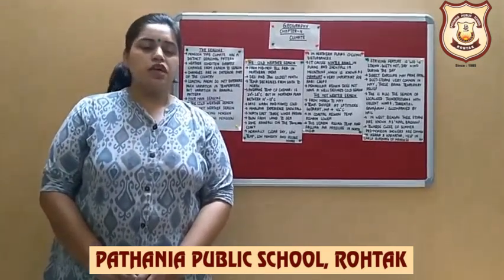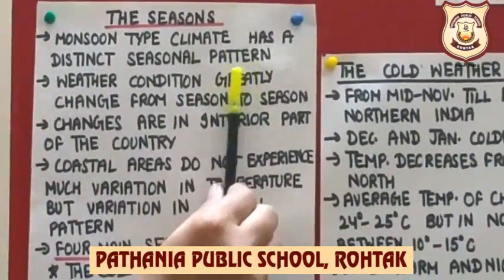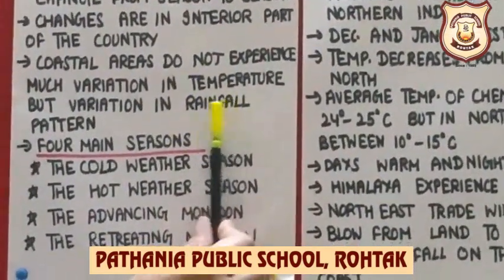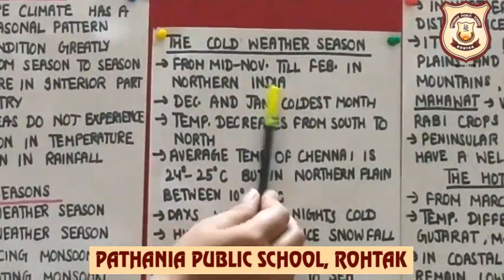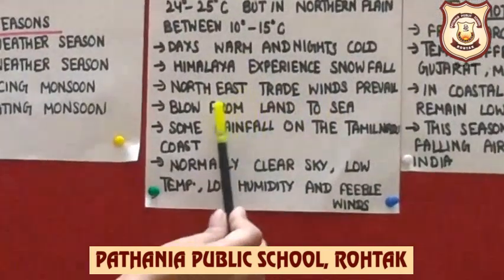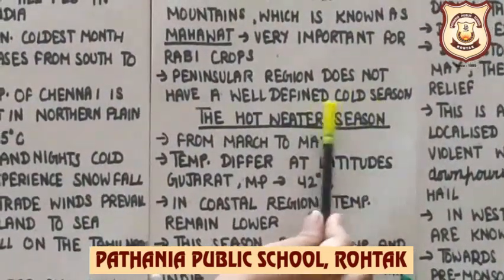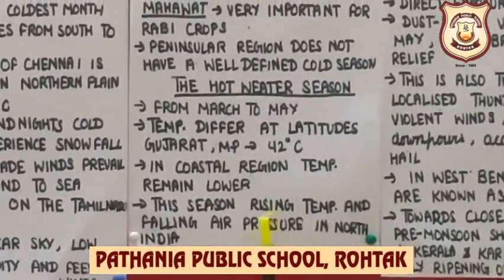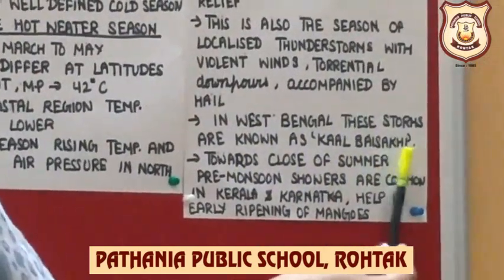Pathania Main Campus Class-9 Ch-4 Geo. Climate part 4 July 13, 2020